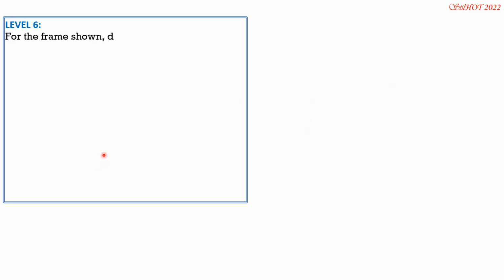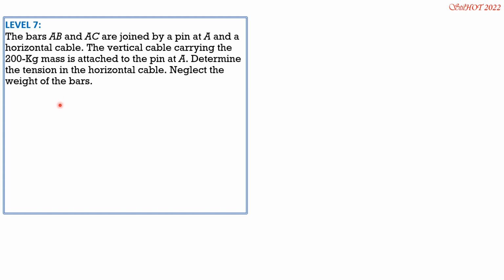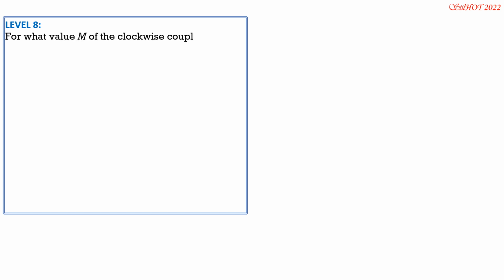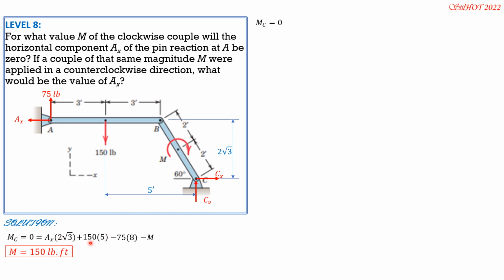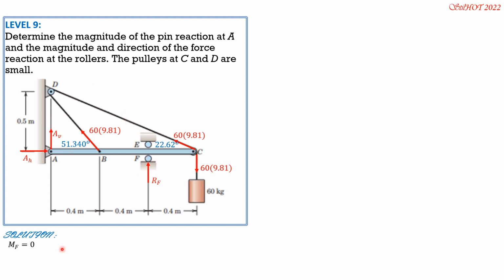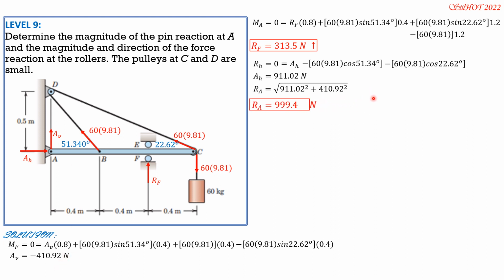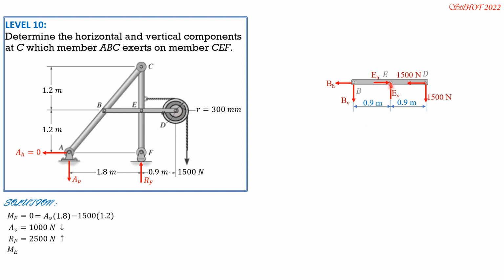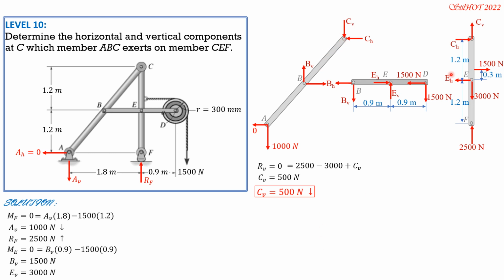2D Frames (Method of Members), Part 2